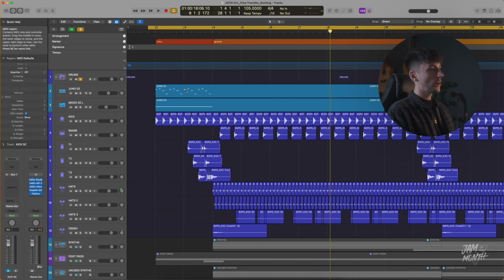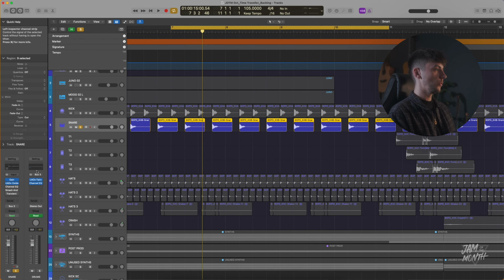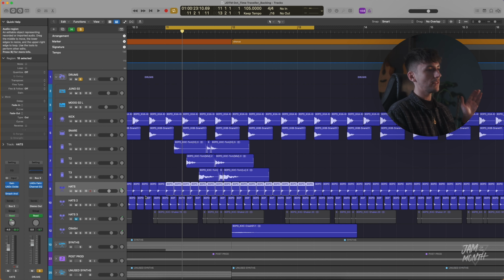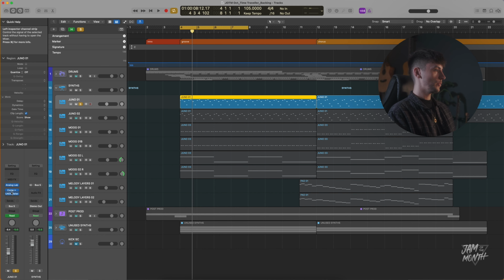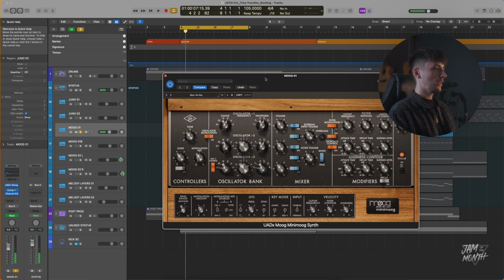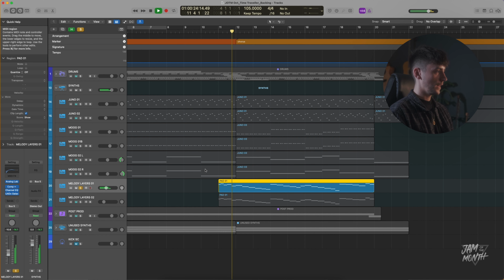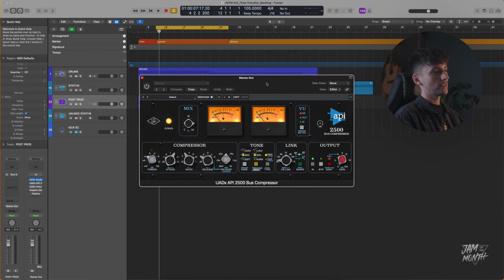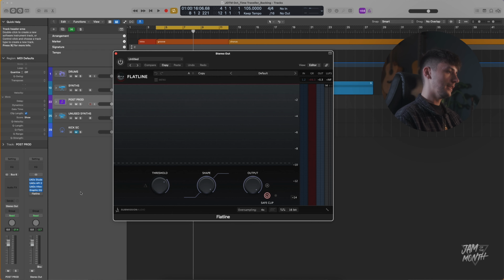Breaking down a synthwave backing track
@ConnorKaminski breaks down the latest jtcjamofthemonth track, layer by layer. This month it's all about synthwave and the track is called "Time Traveller" - watch Connor's solos

Win a six-month all-access pass to JTC+ membership. The brand-new experience for premium members is packed with exclusive content and enhanced features. Download Connor Kaminski’s synthwave backing, then share your solo on social media! Connor's favourite solo wins. 100% free to download and enter.

-- Links --
🎸 Connor Kaminski